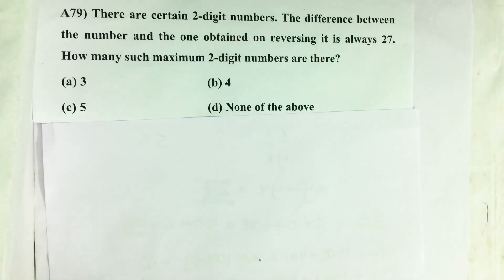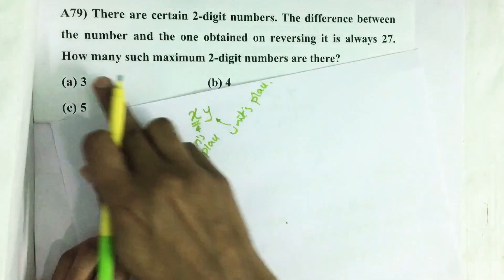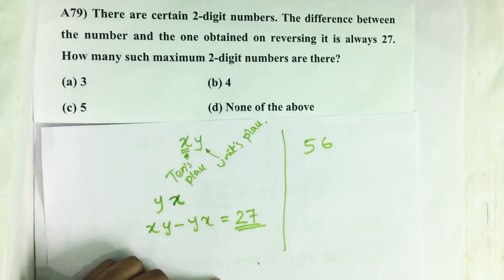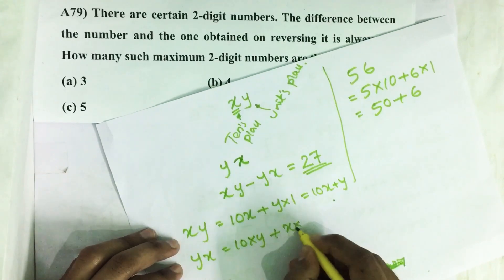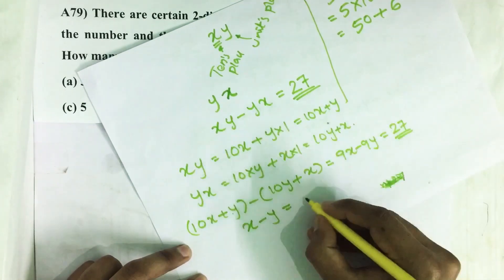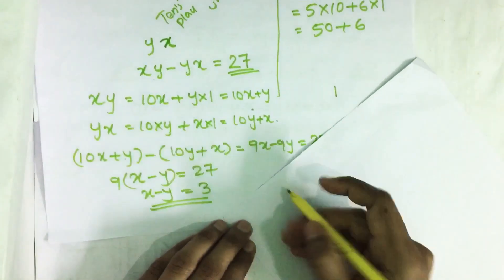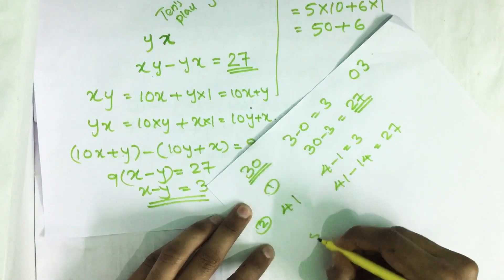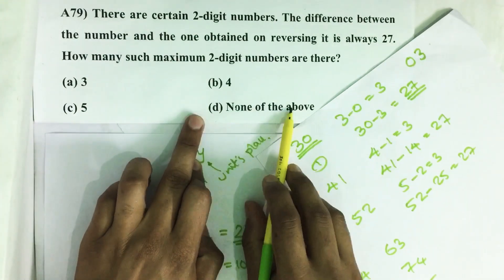Civil Service 2017_Qn A79, There are certain 2-digit numbers. The difference between the number and.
There are certain 2-digit numbers. The difference between the number and the one obtained on reversing it is always 27. How many such maximum 2-digit numbers are there?